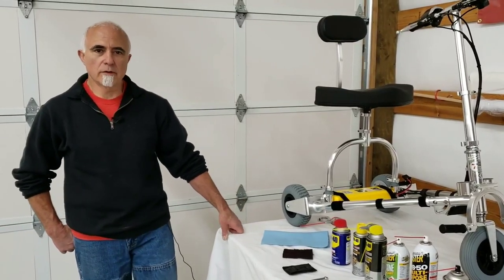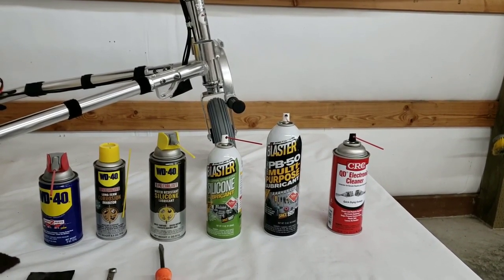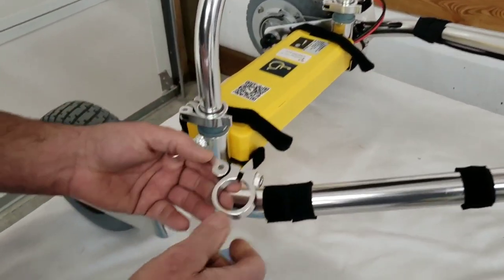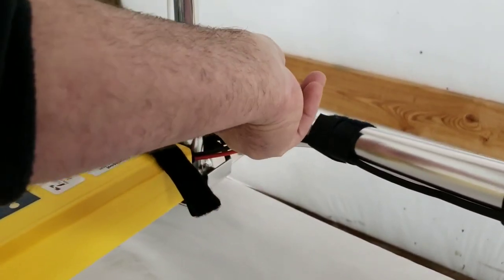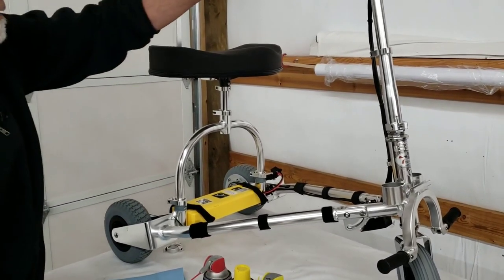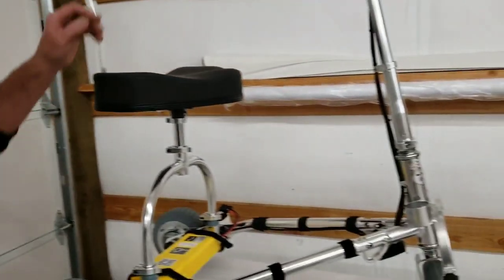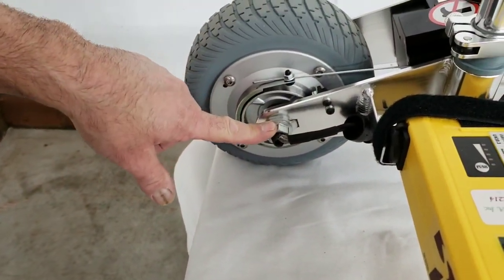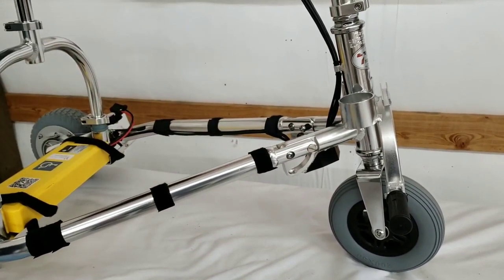General Maintenance Instructions - TravelScoot Mobility Scooters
0:05 - lubricant options
1:06 - lubrication points
2:21 - electric components
3:05 - junction box
4:00 - brake adjustment
4:25 - brake inspection
4:56 - tightening
7:01 - cleaning the yoke and bushings
8:10 - inclement weather